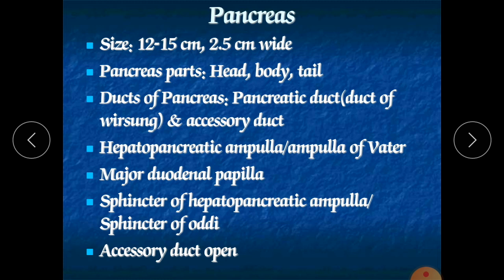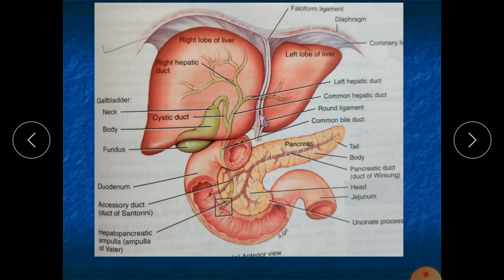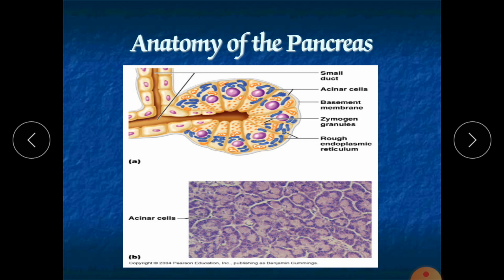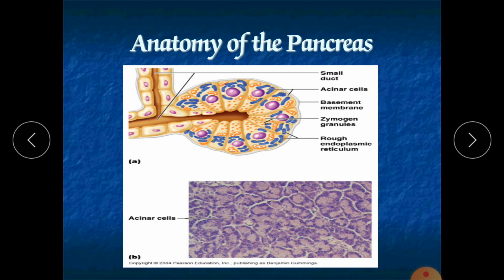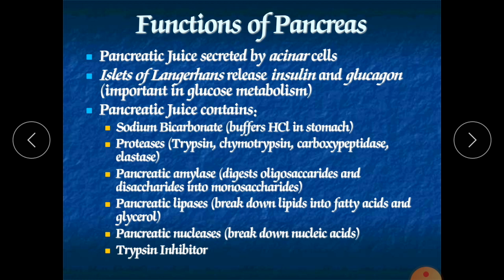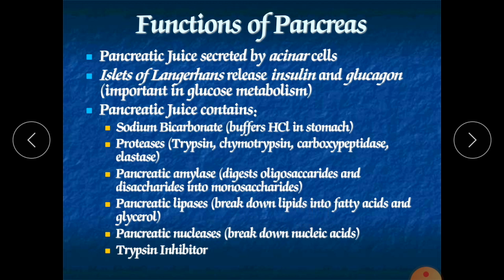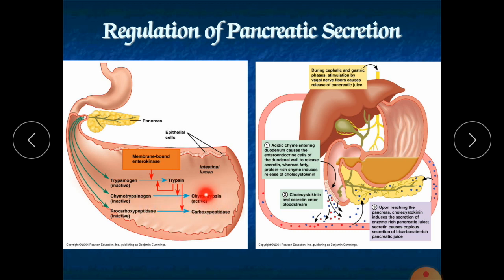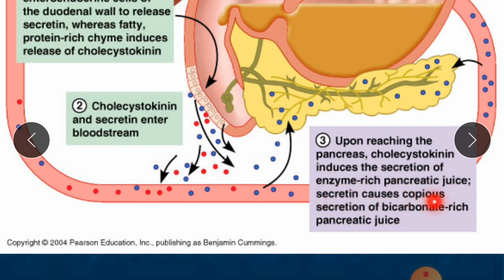Digestive System -3, Pancreas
Human Anatomy and Physiology-II, FY BPharm